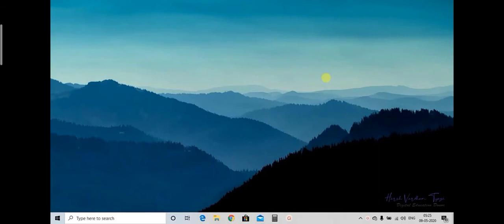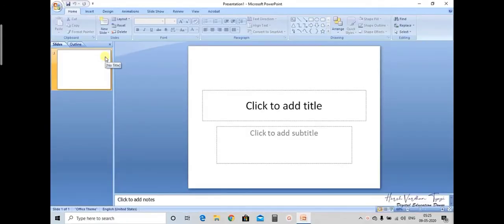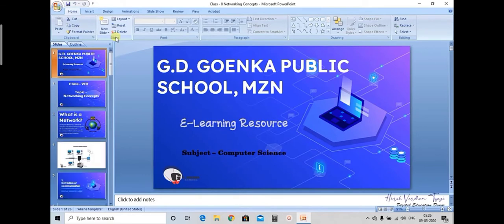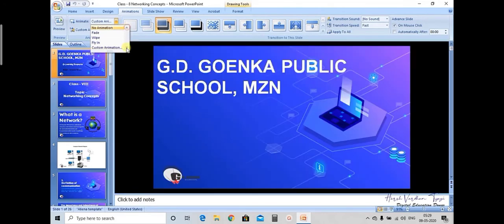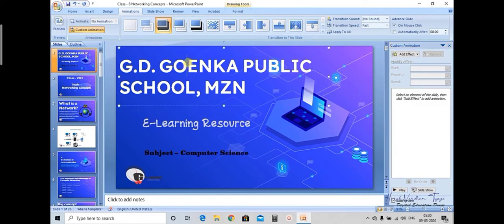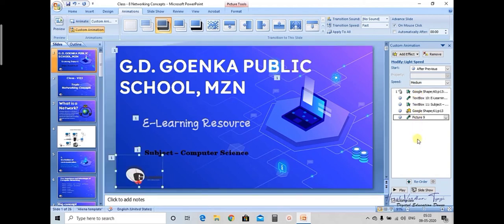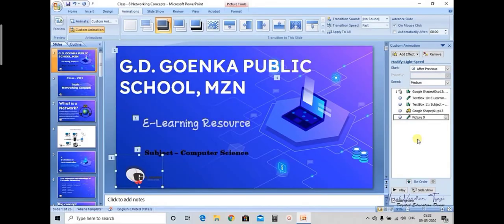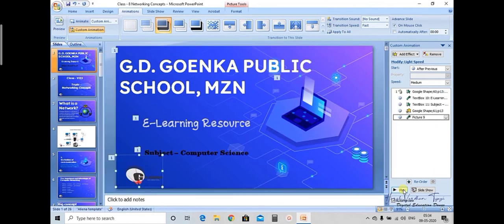ICSE class 6th computer chapter 4 Enlievening a presentation